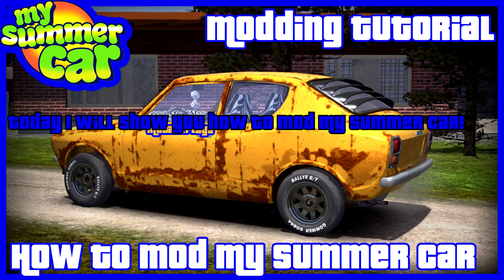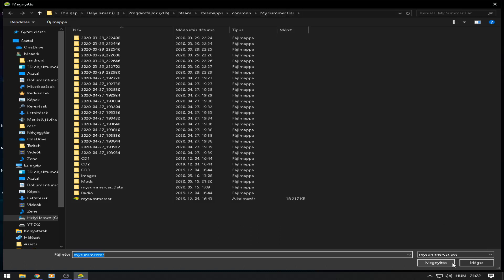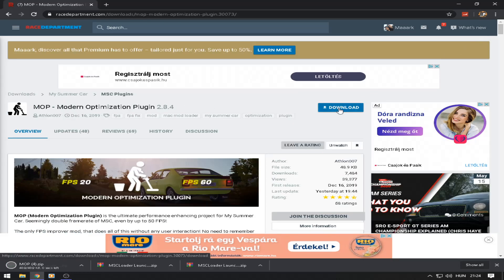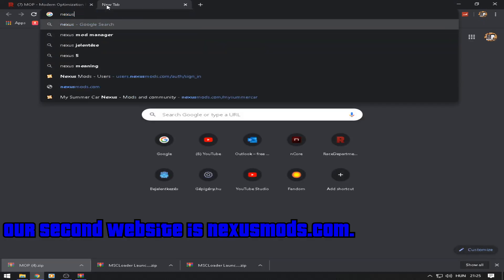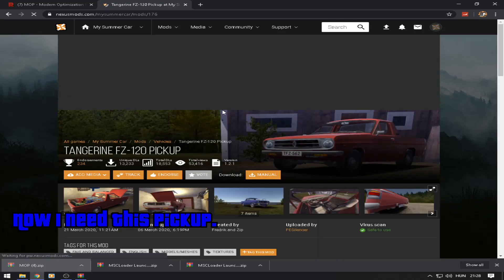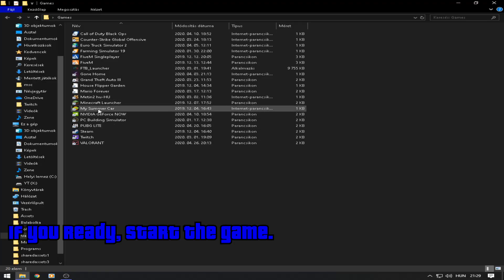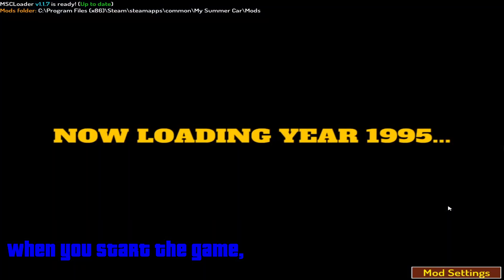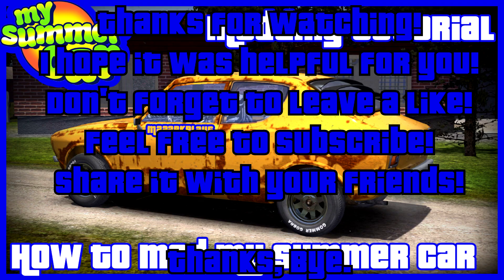HOW TO MOD MY SUMMER CAR?! - My Summer Car MODDING Tutorial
Hello Guys!
I got a lot of question about modding. So I made a tutorial about it!

My specs:
🖥️ MOBO ► Intel DH61CR
💽 CPU ► Intel Core I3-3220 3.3GHz
🖨️ RAM ► Kingston 2x4GB 1333MHz
💾 GPU ► ASUS STRIX R9 380 4GB OC
⛽ PSU ► Thermaltake Berlin 630w

🎬 Screen Recorder  ► AMD Radeon ReLive / OBS Studio
✂️ Video Editor ► Sony Vegas Pro 17
📷 Photo Editor ► Adobe Photoshop CC 2019
📢Talking Software ► Balabolka